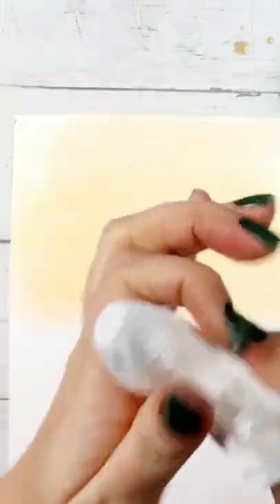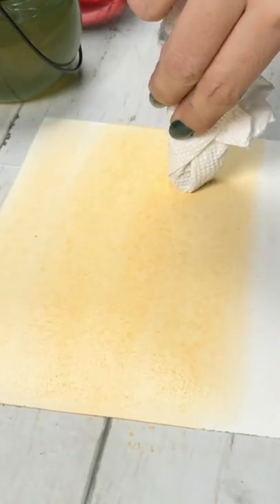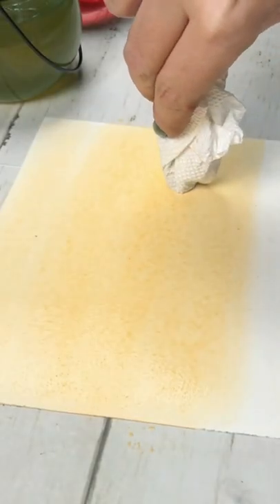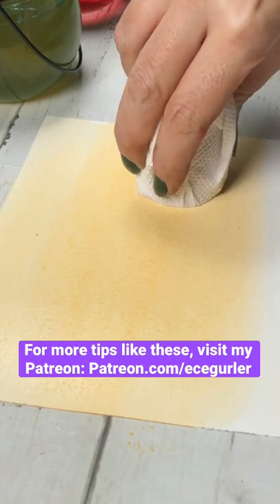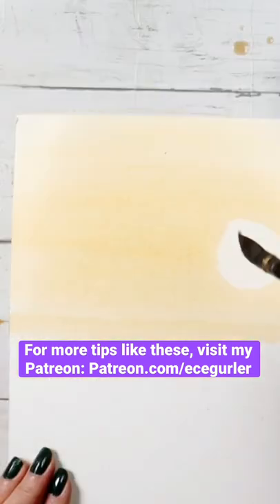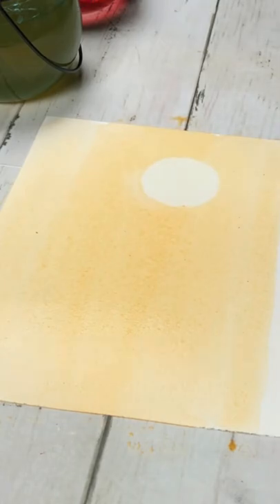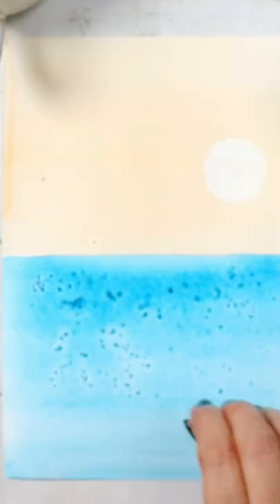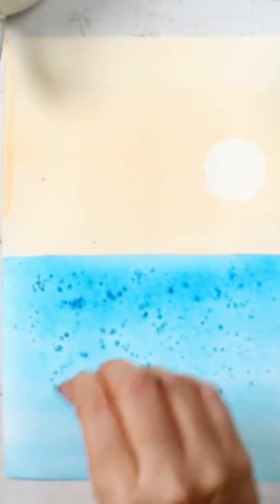Fun Watercolor Tips Part 1!🎨watercolor